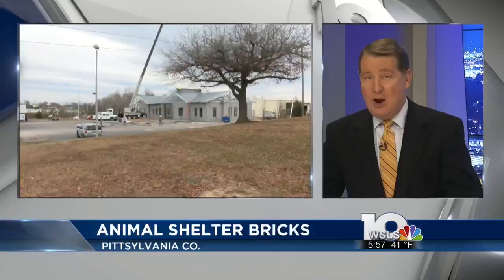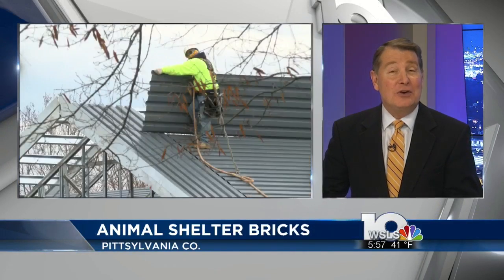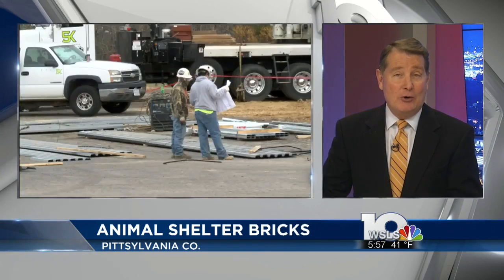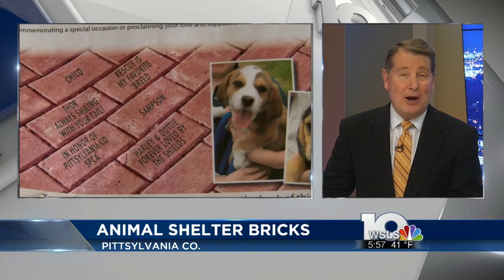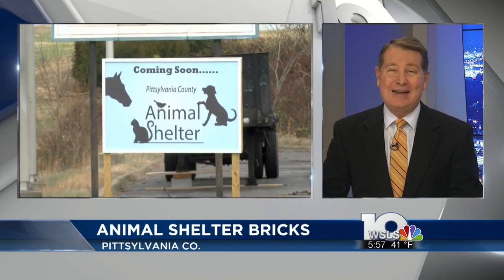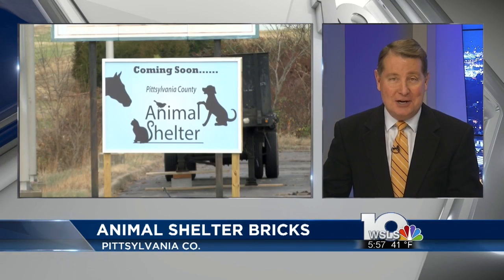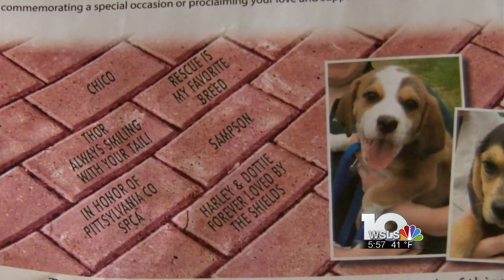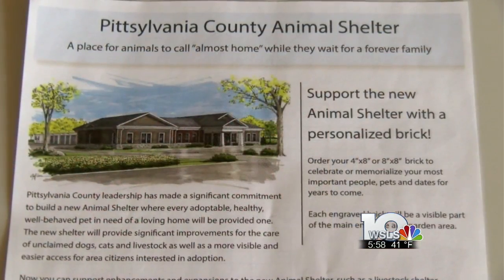Bricks for sale to help offset cost of new Pittsylvania County animal shelter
WSLS 10 at 5:30